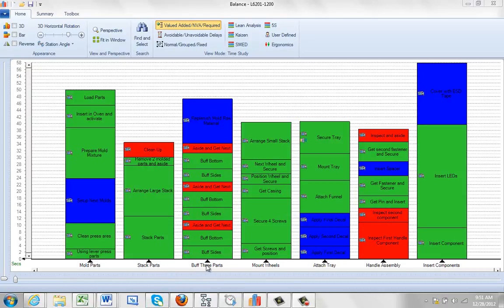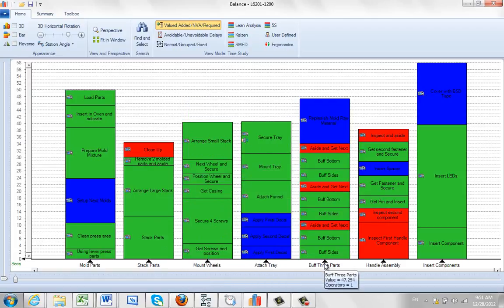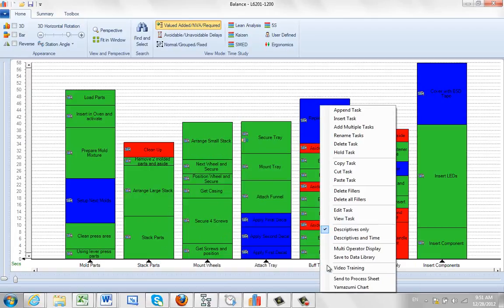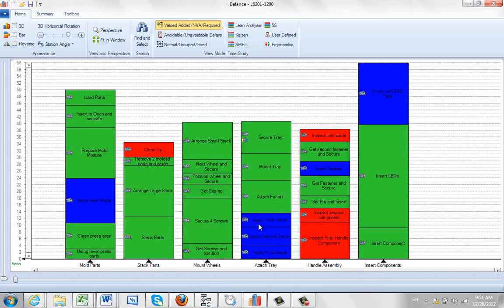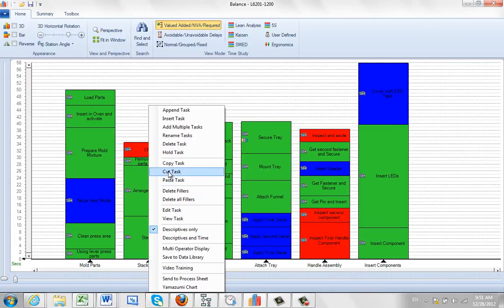Popup on Task Cut Task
Timer Pro - Line Balance - Popup on Task - Cut Task